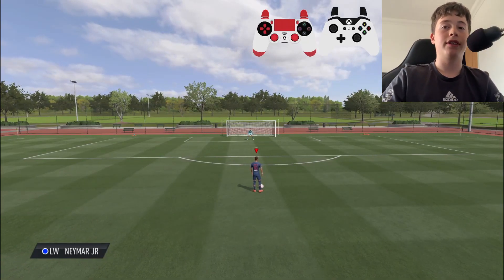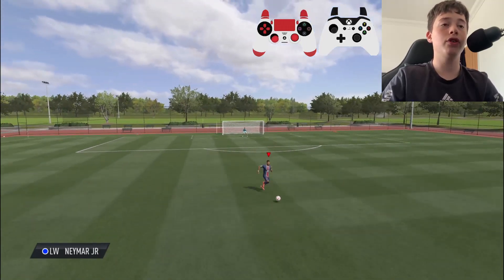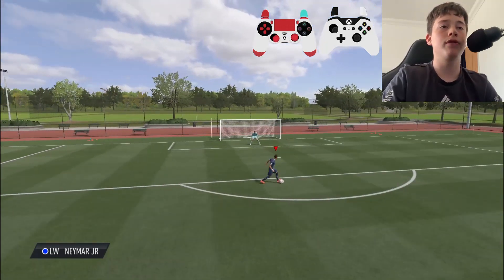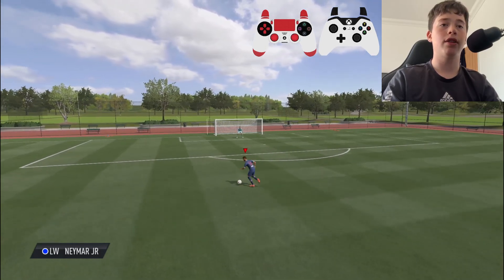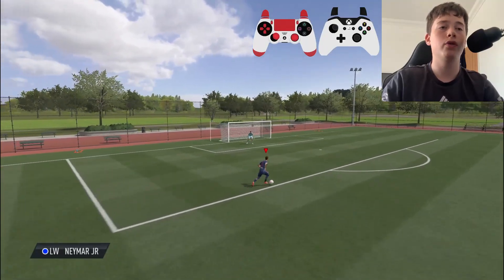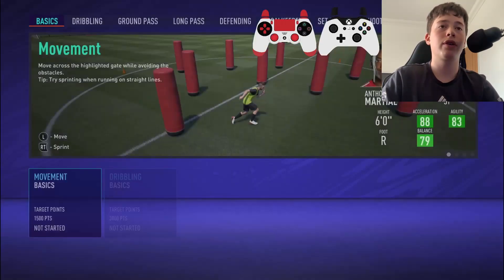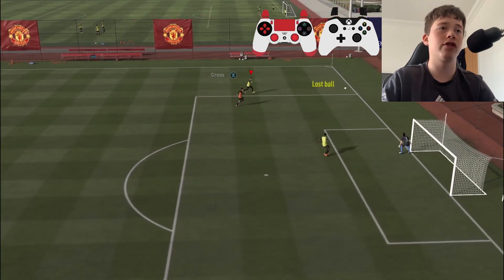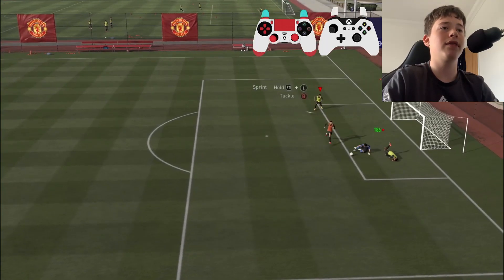THE ULTIMATE GUIDE ON HOW TO IMPROVE IN FIFA 21 | SKILL MOVES & FINISHING TUTORIAL!!